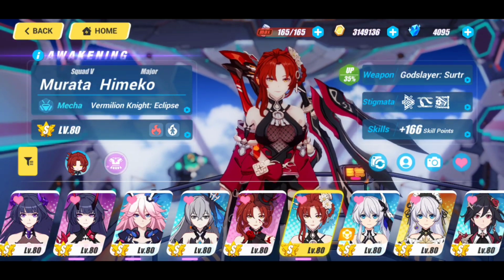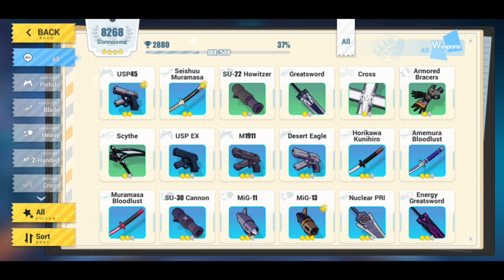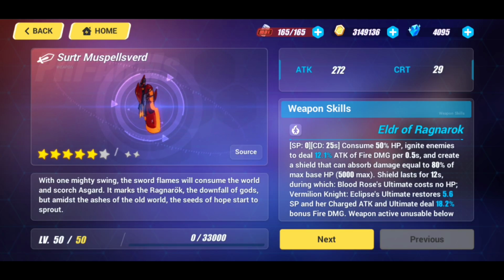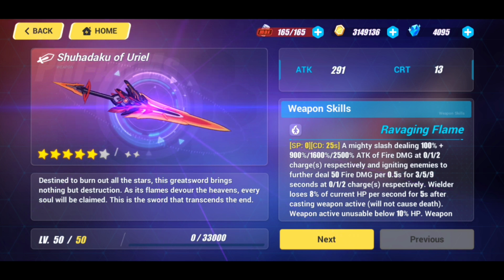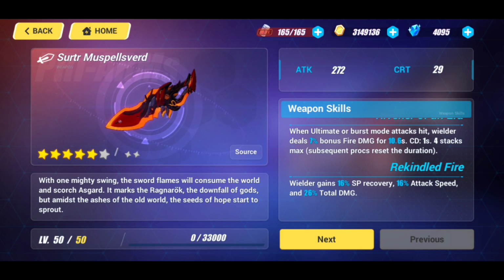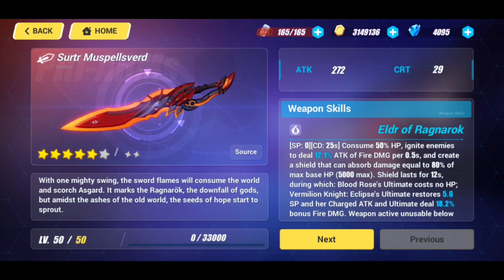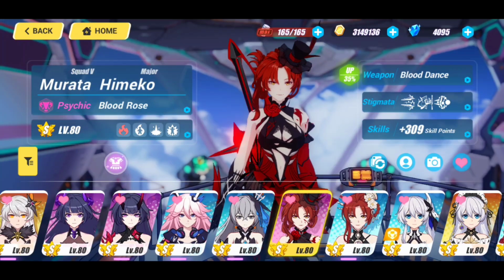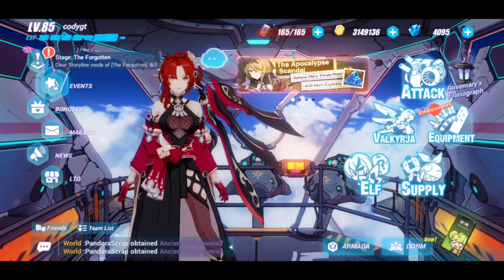WHAT PRI-ARM SHOULD YOU FOCUS ON?!! WHERE TO INVEST YOUR RESOURCES?? HONKAI IMPACT 3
So with these double pri-arm's that Mihoyo have been doing with the two latest versions I thought it would be good to talk about what you should focus on since pri-arming a weapon takes a lot of resources and for most of us it is not possible to pri-arm them all. Hopefully this helps and hopefully it was a bit informative to help you make a decision!